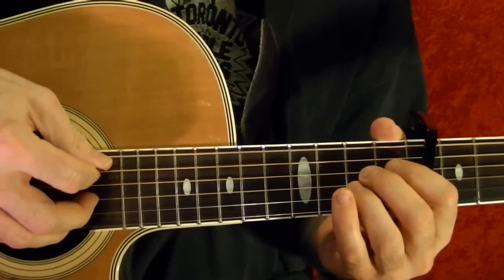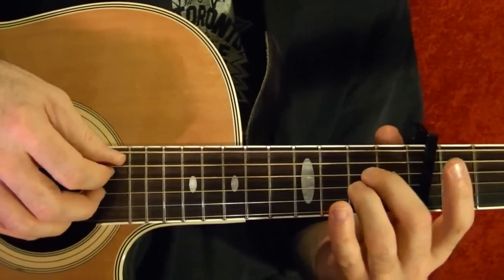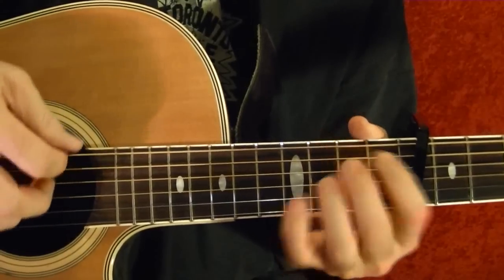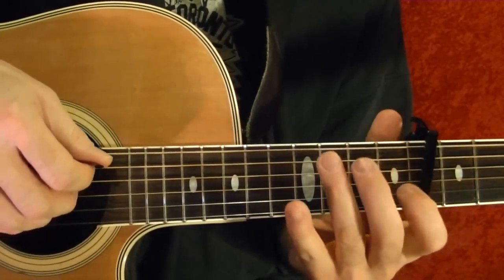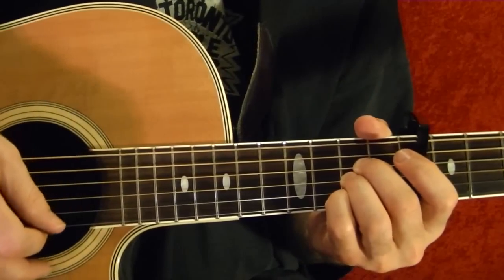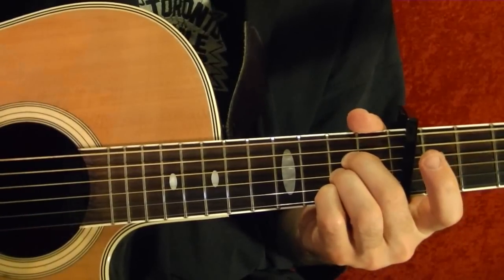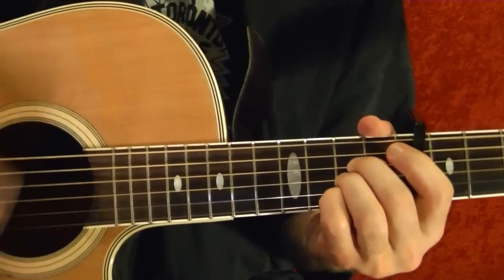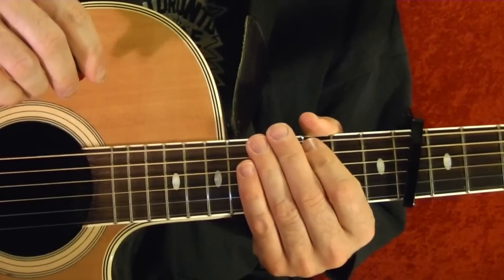Cat's In the Cradle by Harry Chapin - Guitar Lesson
How to play Cat's in the Cradle on guitar by Harry Chapin. TABS FOR THIS LESSON AVAILABLE ON MY NEW GUITAR LESSON SUPER EASY Rock Riffs For Beginner Guitar Players